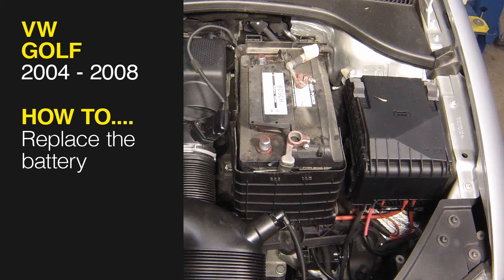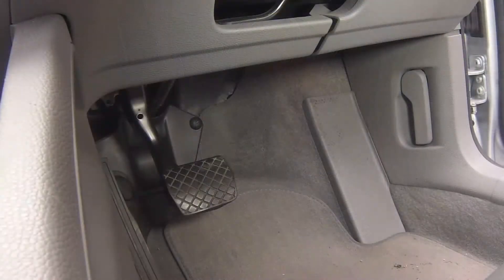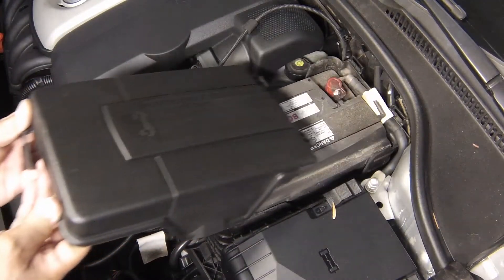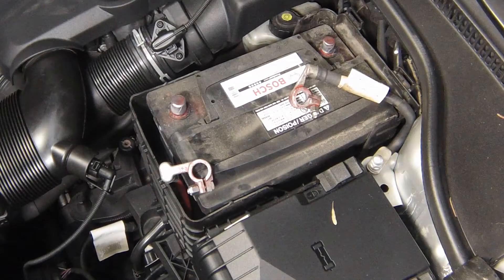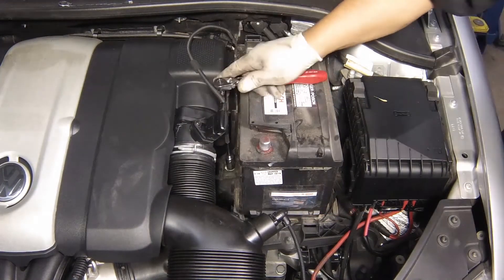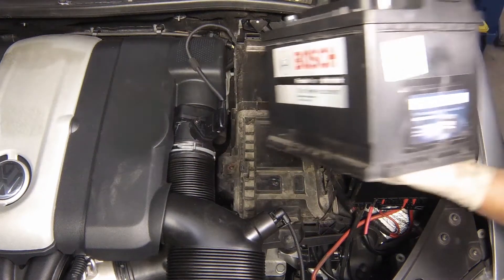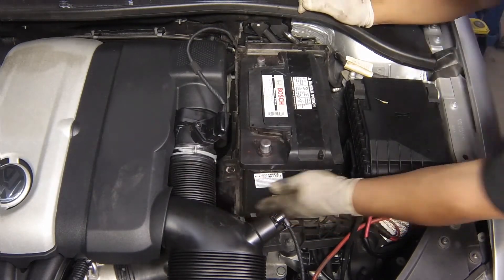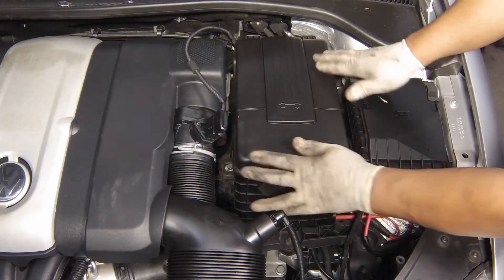How to Replace the battery on a Volkswagen Golf 2004 to 2008 with Haynes Manuals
Do you need to Replace the battery the VW Golf 2004 to 2008 but don't know where to start? This video tutorial shows you step-by-step how to do it!

Our Volkswagen Golf manual covers diesel engines, and includes videos for some of the most common jobs, which you can see here in this playlist.

What's covered:
Petrol:

Volkswagen Golf Plus Mk V Estate 1.4L (1390cc)  (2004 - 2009)
Volkswagen Golf Plus Mk V Estate 1.6L (1595cc)  (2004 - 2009)
Volkswagen Golf Plus Mk V Estate 1.6L (1598cc)  (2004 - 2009)
Volkswagen Golf Plus Mk V Estate 2.0L (1984cc)  (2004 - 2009)
Volkswagen Golf Plus Mk V Estate 2.0L turbo (1984cc) (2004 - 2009)
Volkswagen Golf Plus Mk V Hatchback 1.4L (1390cc)  (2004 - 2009)
Volkswagen Golf Plus Mk V Hatchback 1.6L (1595cc)  (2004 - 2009)
Volkswagen Golf Plus Mk V Hatchback 1.6L (1598cc)  (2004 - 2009)
Volkswagen Golf Plus Mk V Hatchback 2.0L (1984cc)  (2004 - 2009)
Volkswagen Golf Plus Mk V Hatchback 2.0L turbo (1984cc) (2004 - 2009)
Volkswagen Jetta Saloon 1.4L (1390cc)  (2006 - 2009)
Volkswagen Jetta Saloon 1.6L (1595cc)  (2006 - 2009)
Volkswagen Jetta Saloon 1.6L (1598cc)  (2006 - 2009)
Volkswagen Jetta Saloon 2.0L (1984cc)  (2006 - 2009)
Volkswagen Jetta Saloon 2.0L turbo (1984cc) (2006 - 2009)

Diesel:

Volkswagen Golf Plus Mk V Estate 1.9L (1896cc)  (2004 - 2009)
Volkswagen Golf Plus Mk V Estate 2.0L (1968cc) (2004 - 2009)
Volkswagen Golf Plus Mk V Estate 2.0L turbo (1968cc) (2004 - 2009)
Volkswagen Golf Plus Mk V Hatchback 1.9L (1896cc)  (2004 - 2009)
Volkswagen Golf Plus Mk V Hatchback 2.0L (1968cc) (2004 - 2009)
Volkswagen Golf Plus Mk V Hatchback 2.0L turbo (1968cc) (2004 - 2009)
Volkswagen Jetta Saloon 1.9L (1896cc)  (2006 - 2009)
Volkswagen Jetta Saloon 2.0L (1968cc) (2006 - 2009)
Volkswagen Jetta Saloon 2.0L turbo (1968cc) (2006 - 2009)

Exclusions:
Does NOT cover GTi 30, GTi Pirelli, R32 or 4-Motion models.
Does NOT cover 1.4 litre TSi supercharged/turbo (‘Twincharger’) or 2.0 litre chain drive petrol engines or 1.6 litre ‘Fuelflex’ engine.
Does NOT cover 1.6 litre TDi diesel engine.